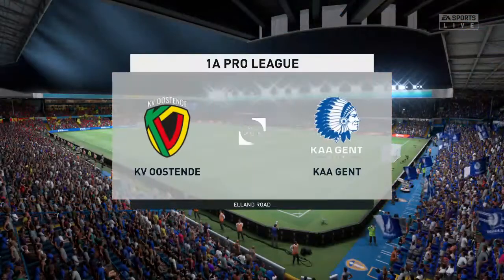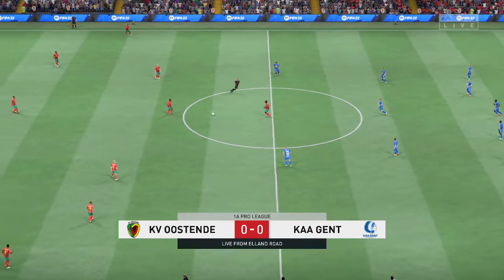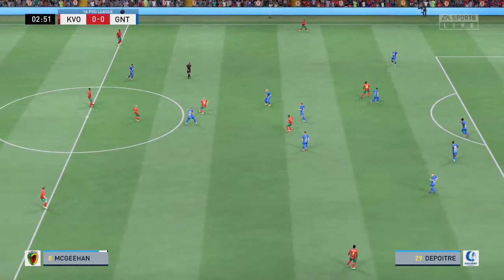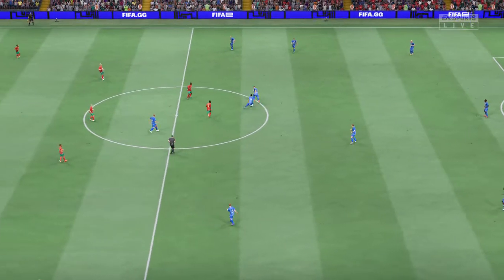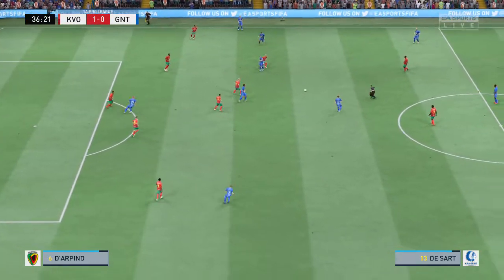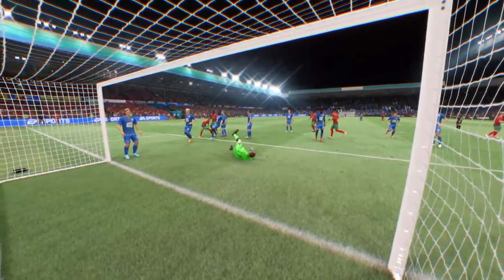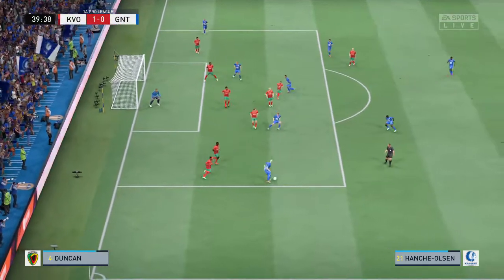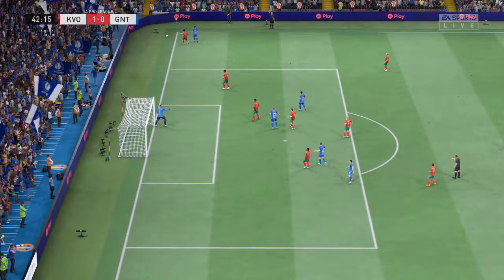⚽ Oostende vs Gent ⚽ | Belgian Pro League (12/08/2022) | Fifa 22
A simulation of the upcoming match in the Belgian Pro League, Oostende vs Gent.

Oostende vs Gent - Belgian Pro League (12/08/2022) - All Goals & Extended Highlights
Oostende vs Gent - Belgian Pro League (12/08/2022) - Full Match